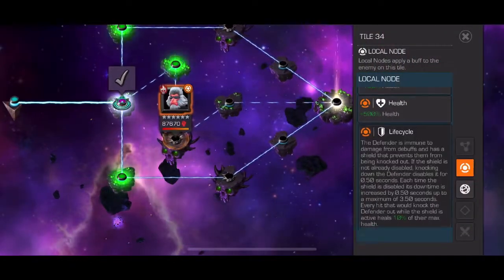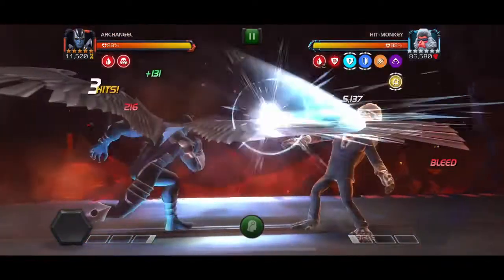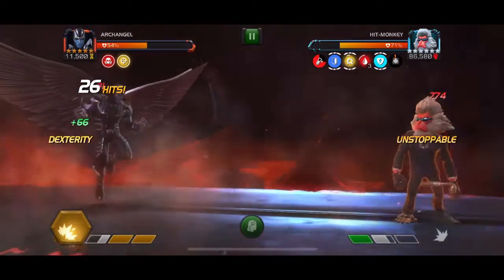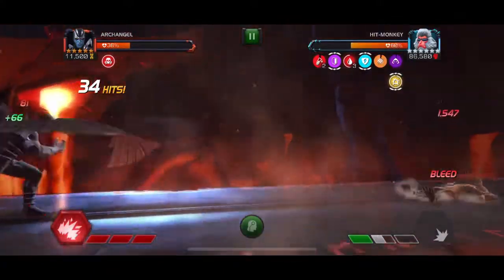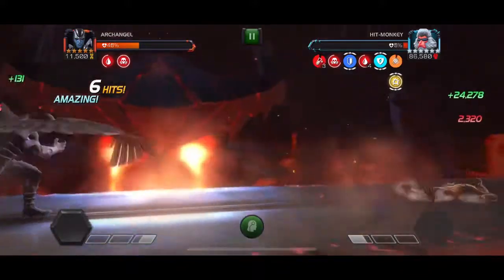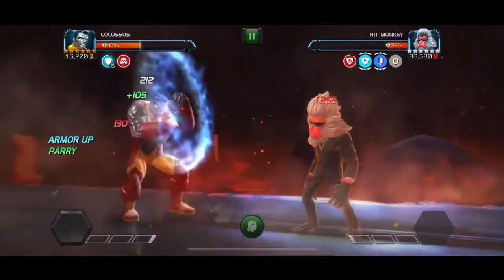Act 7.2.3 Hit Monkey Boss Guide | Marvel Contest of Champions